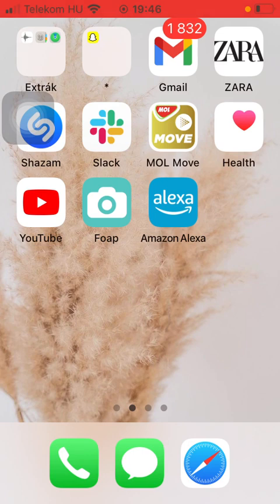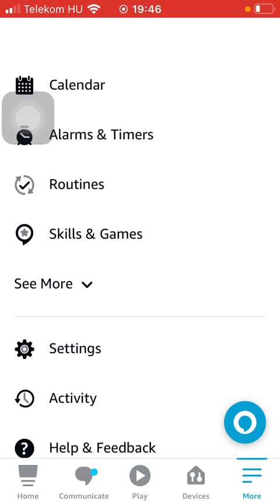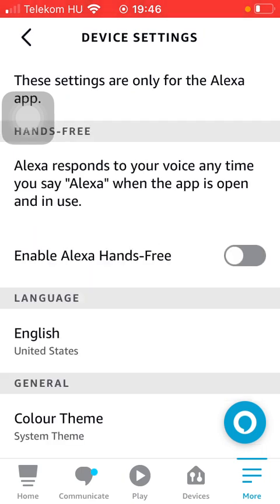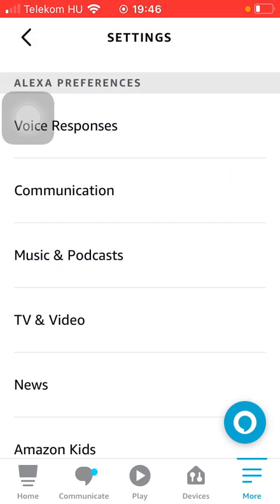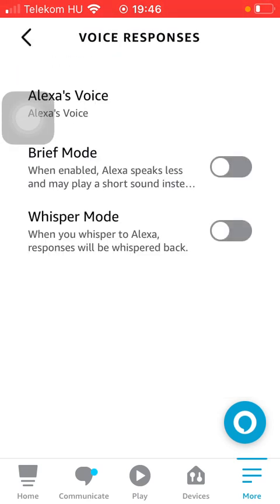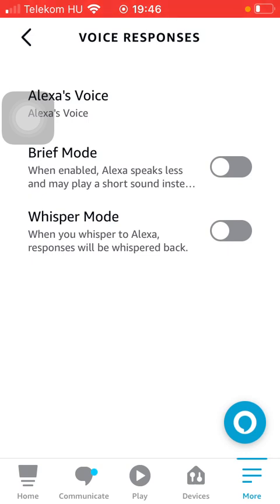How to turn on voice responses on Amazon Alexa?